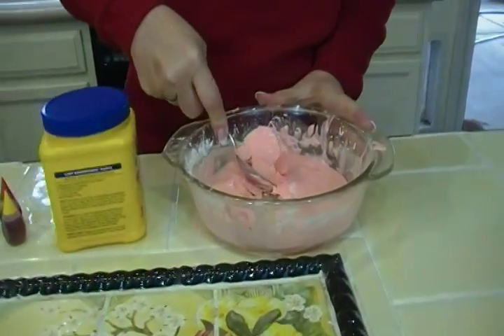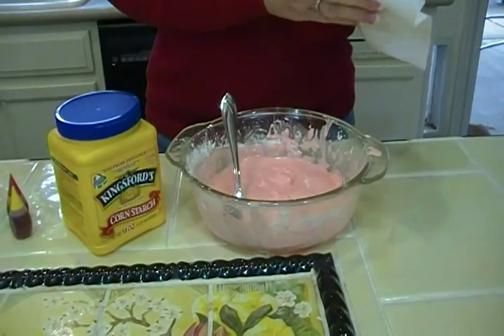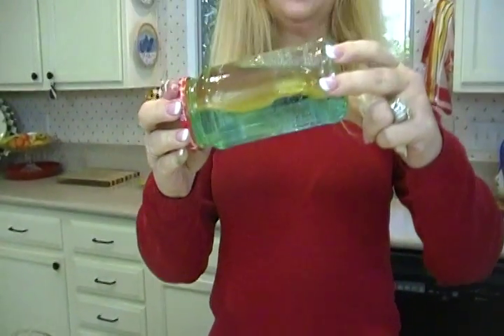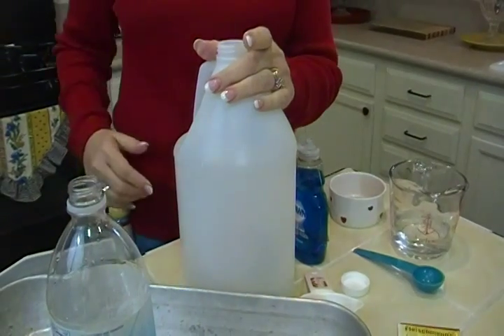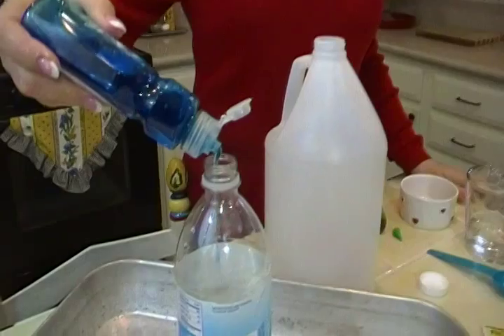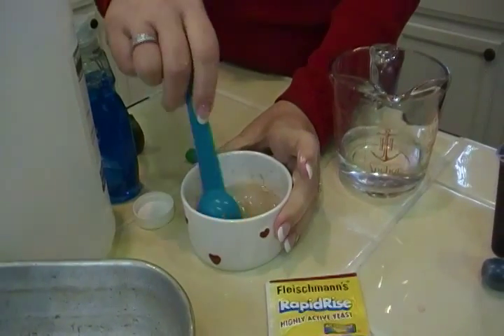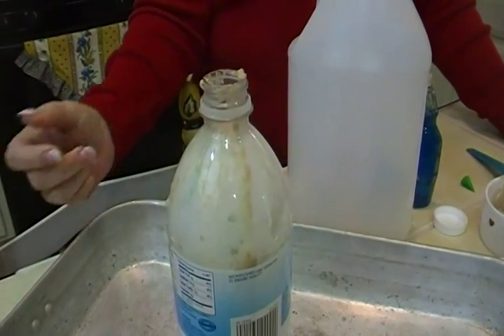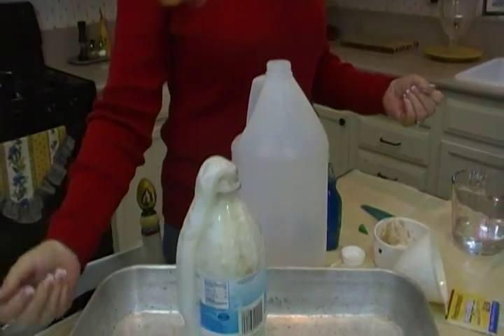Three Cool Science Tricks for Kids - Joni Hilton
Three cool science tricks for kids-- Joni Hilton shows you how to make goop, a wave machine, and elephant toothpaste!